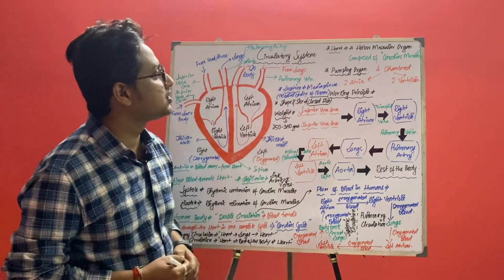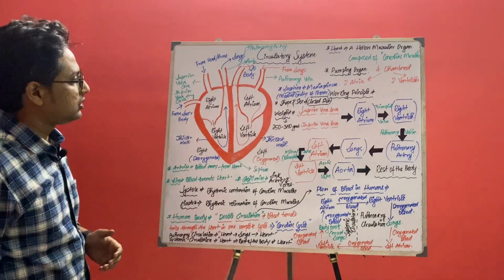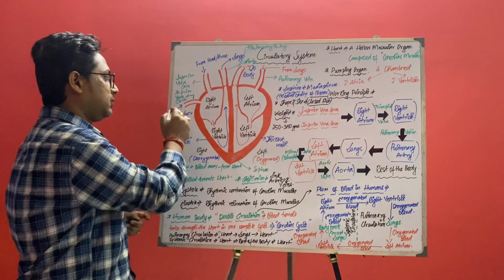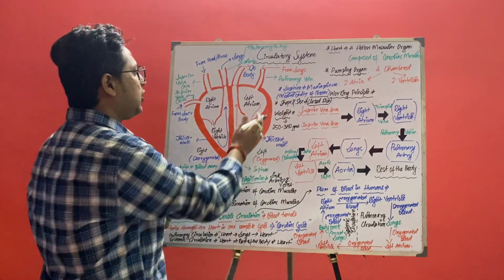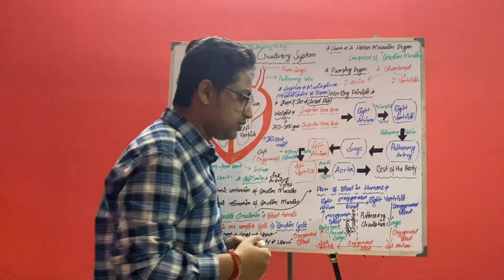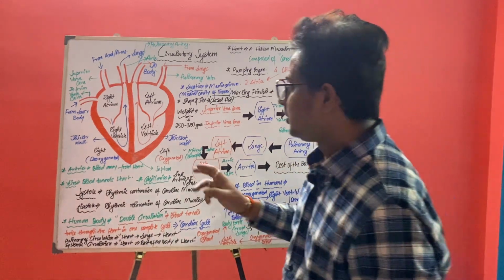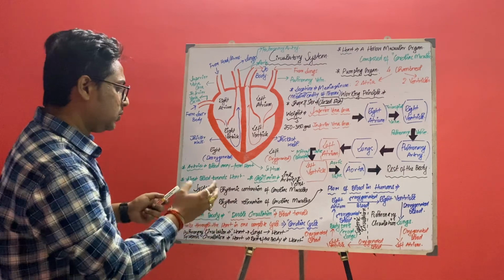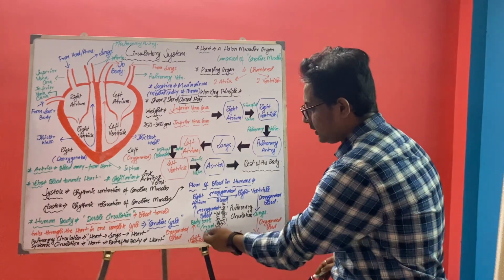Circulatory System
A Conceptual,Brief & Elaborate Description Of The Circulatory System.